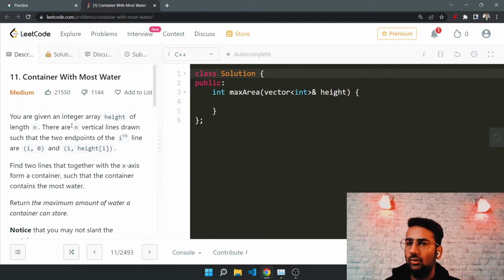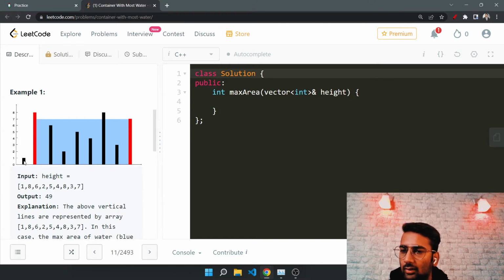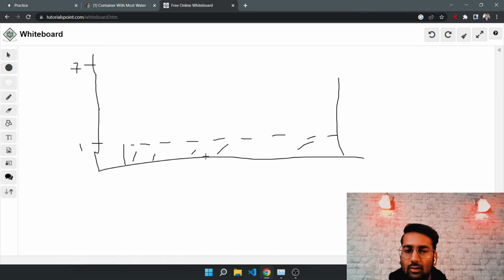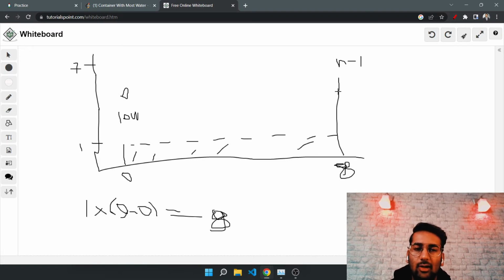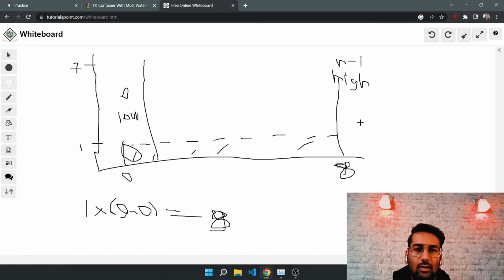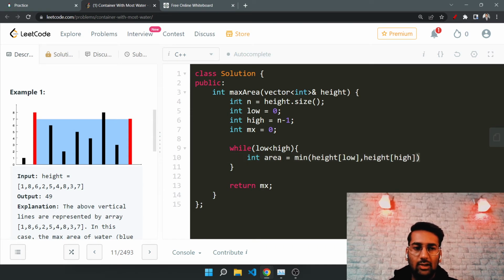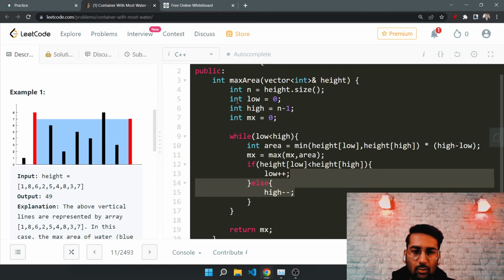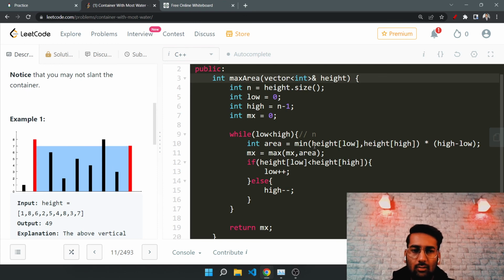11. Container With Most Water | Leetcode | Neetcode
11. Container With Most Water | Leetcode | Neetcode